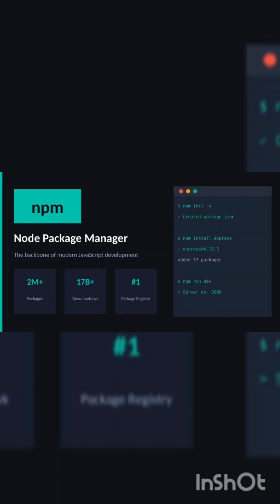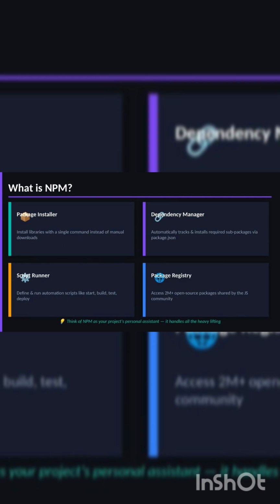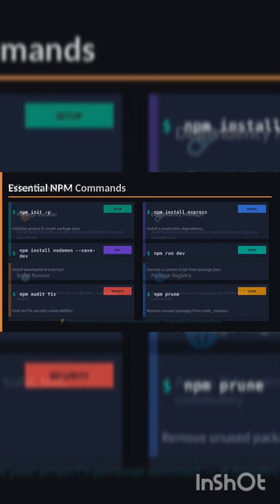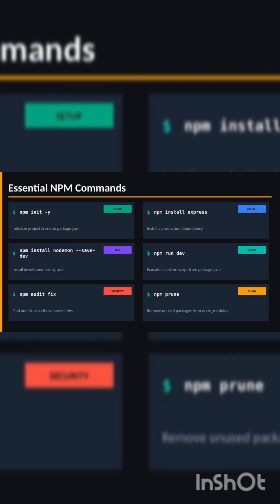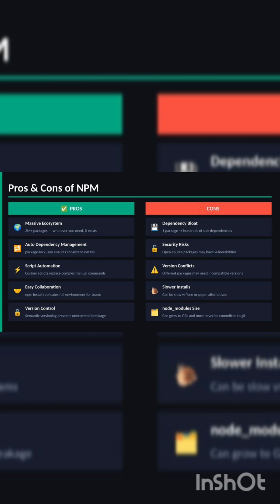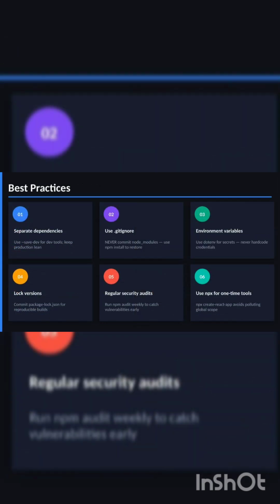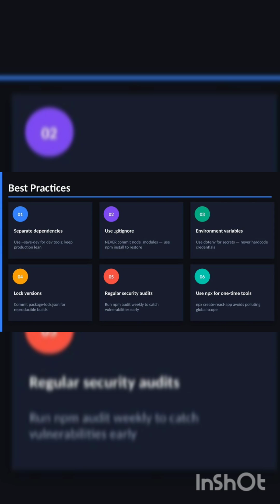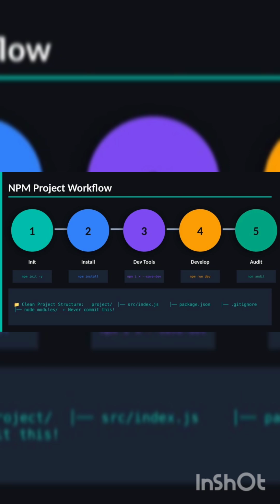What is NPM?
NPM (Node Package Manager) is more than just a tool — it’s the backbone of modern JavaScript development.

It helps developers:
✔ Install libraries (packages)
✔ Manage dependencies
✔ Run scripts
✔ Share reusable code

👉 Think of NPM as a powerful library + automation toolkit that saves you from reinventing the wheel.

🚀 Why NPM Matters

Instead of building everything from scratch, you can install powerful tools like:
• react
• express
• lodash

✅ Pros of NPM

🔹 Massive Ecosystem
Millions of open-source packages = faster development

🔹 Dependency Management
Automatically handles sub-packages using package.json & package-lock.json

🔹 Script Automation
Run commands like:

🔹 Version Control
Semantic versioning (^, ~) keeps updates safe

🔹 Easy Collaboration
Just run:
npm install
…and your project is ready

❌ Cons of NPM

⚠ Dependency Bloat
One package can pull hundreds more

⚠ Security Risks
Open-source = potential vulnerabilities

⚠ Version Conflicts
Different packages, different needs

⚠ Slower Installs (sometimes)
Compared to Yarn or pnpm

🧠 Best Practices for Using NPM

🔹 Use dependencies wisely
Production → dependencies
Development → devDependencies

🔹 Keep project clean
Never push node_modules to Git

🔹 Use scripts over manual commands
Automate everything

🔹 Lock versions for stability

🔹 Use environment variables (dotenv)

🔹 Write modular, scalable code

⚡ Pro Tips for Efficiency

🔥 Use npx (avoid global installs)
🔥 Install only what you need
🔥 Run security checks: npm audit
🔥 Use npm ci for faster production installs
🔥 Remove unused packages: npm prune
🔥 Follow versioning: major.minor.patch

🧩 Simple Workflow

1. npm init -y
2. npm install express
3. npm install nodemon --save-dev
4. npm run dev

💡 Final Insight

NPM is not just a package installer — it’s a complete project management ecosystem.

👉 Great developers:
• Keep projects clean
• Avoid unnecessary dependencies
• Automate workflows
• Maintain version discipline

If you want to learn full-stack development, backend systems, or modern JavaScript tools — drop what you want to learn in the comments 👇